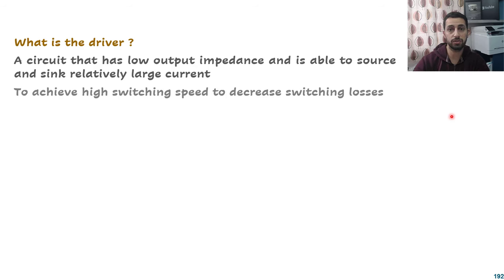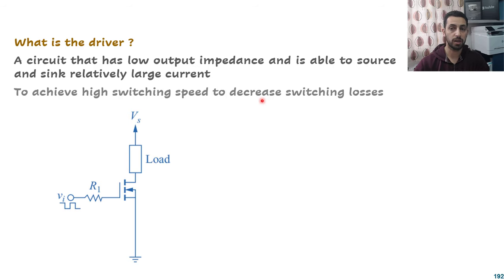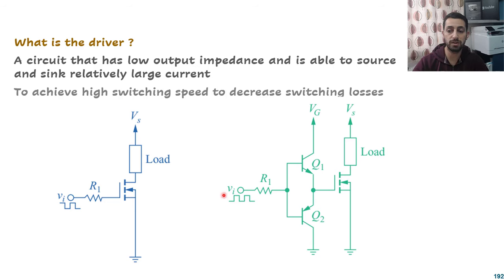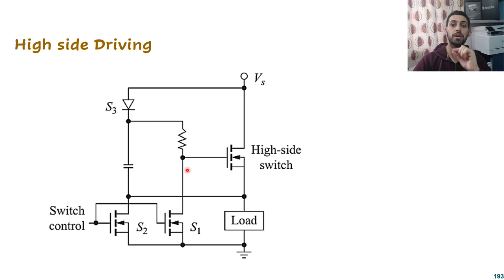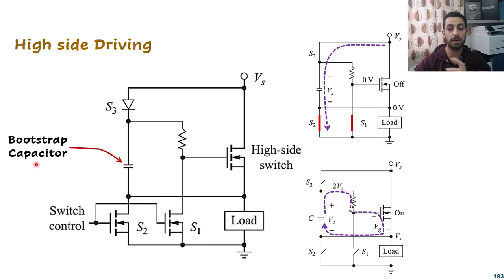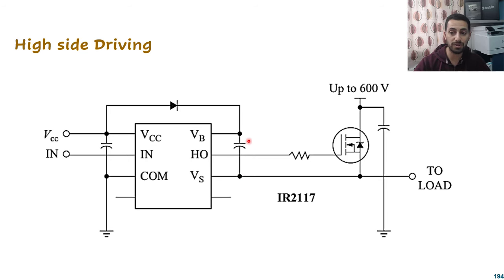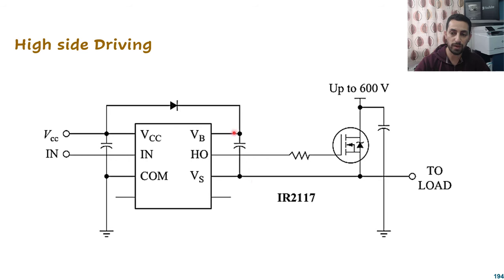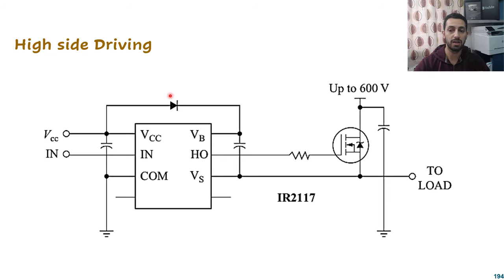25 Gate Drivers | Power Electronics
thermal management,thermal,power electronics,switching losses,ltspice, walid issa, power diodes